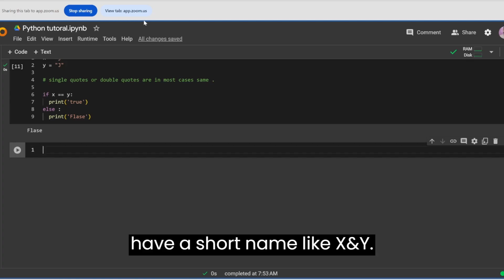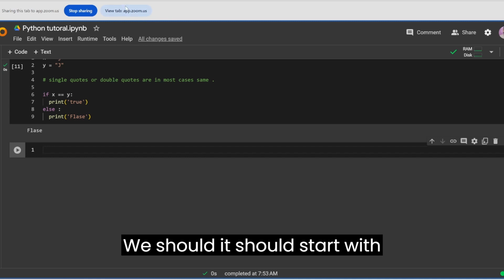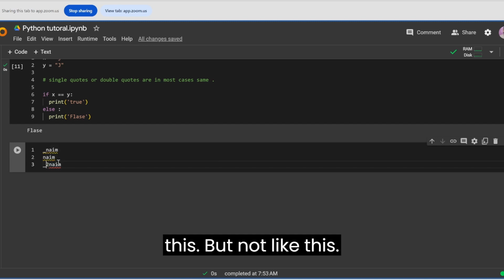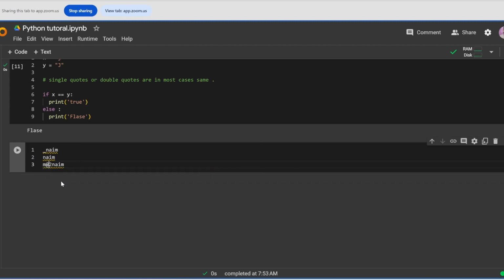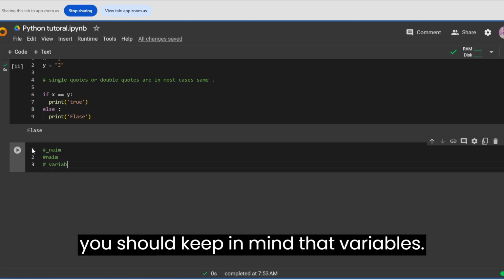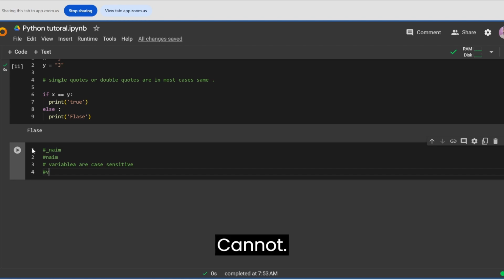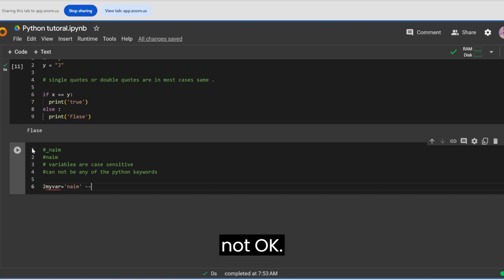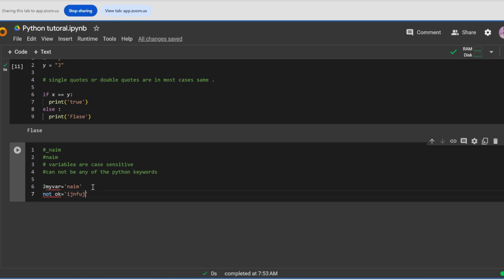Python For data Engineering : variables Naming Rules